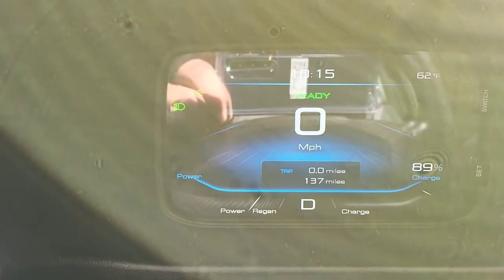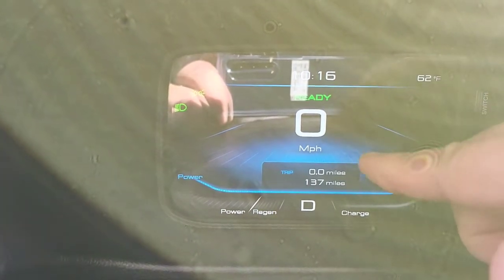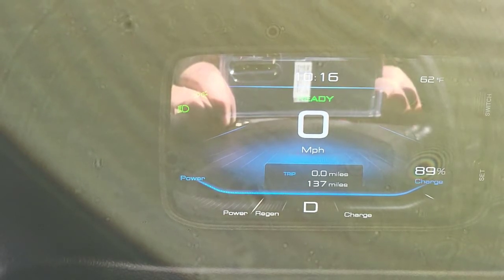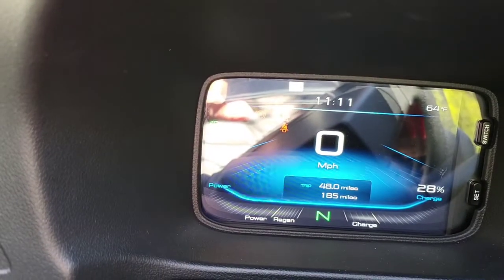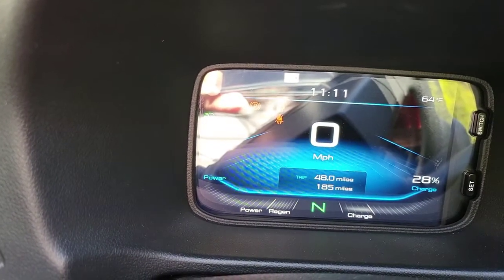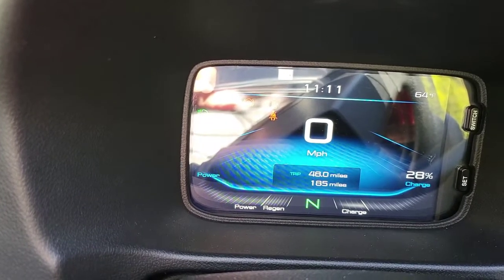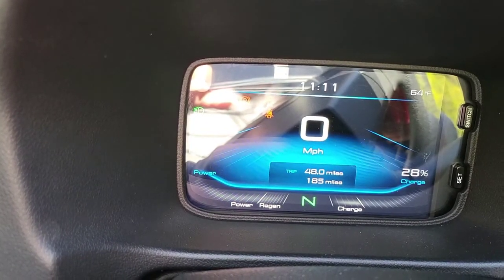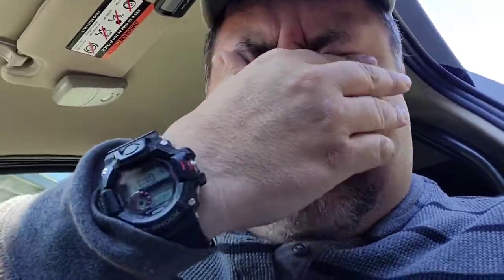ElectraMeccanica SOLO Charge Vs Distance test - Unsupervised Studio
The test is supposed to be to drive from Long Beach, CA to Northridge, CA a distance of 48 miles on a 100% full charge and technically have verily enough to back to Long Beach.

The ElectraMeccanica SOLO in a full 100% charge can go 100 miles.

ElectraMeccanica SOLO distance Vs Charge test
Unsupervised Studio